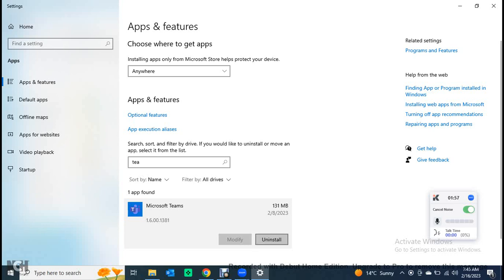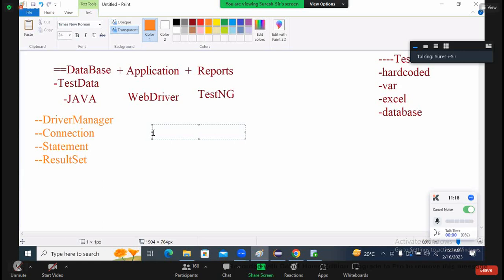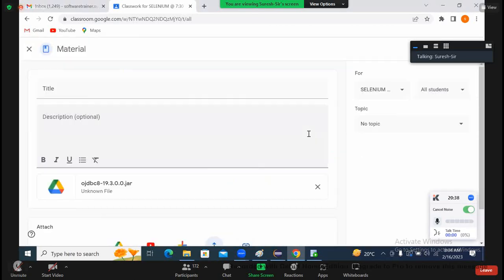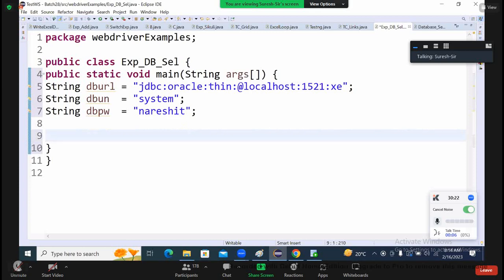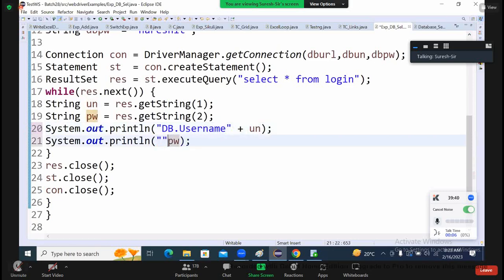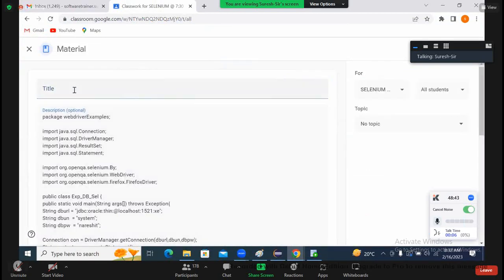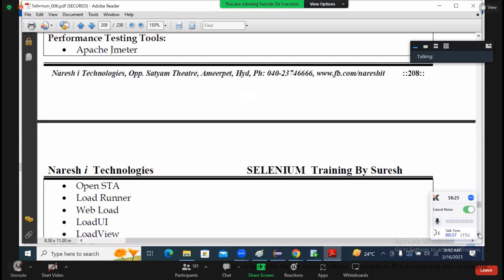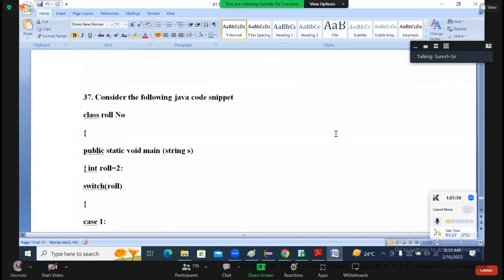Selinium 16 Feb 22